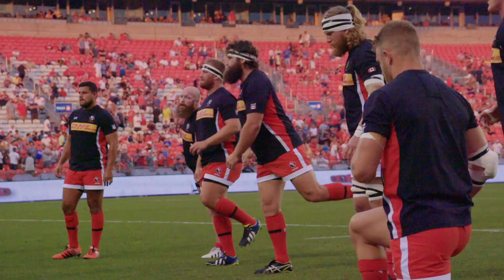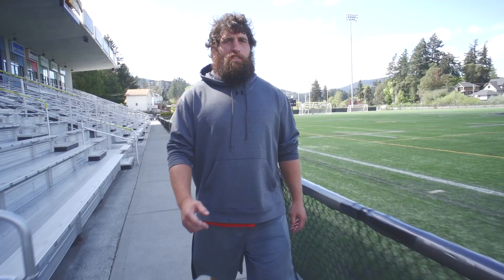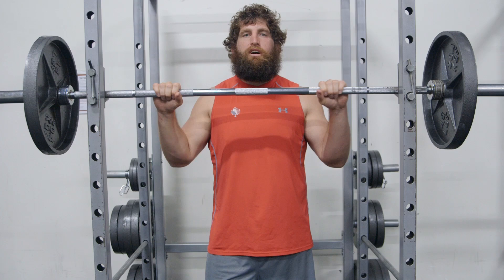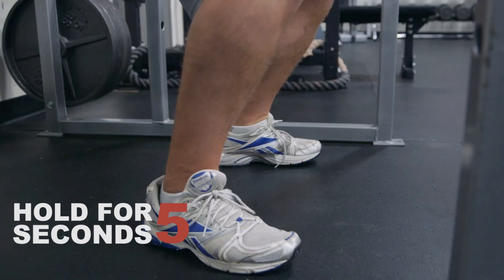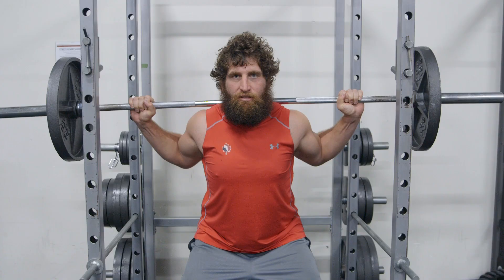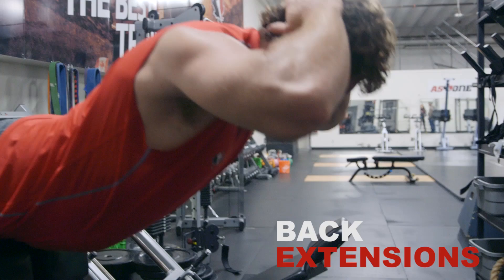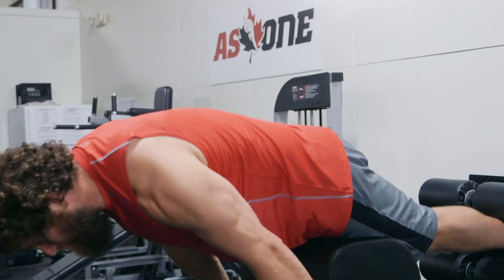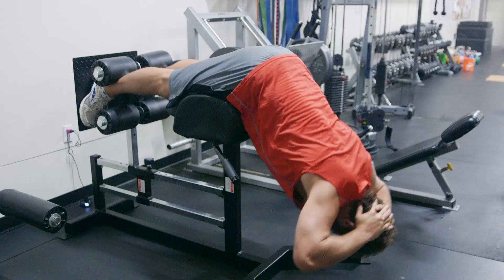Evolve Functional Fitness with Hubert Buydens - Strength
Evolve Functional Fitness worked with Canadian Rugby loose head prop Hubert Buydens to showcase key rugby workouts to make you ready to hit the field!